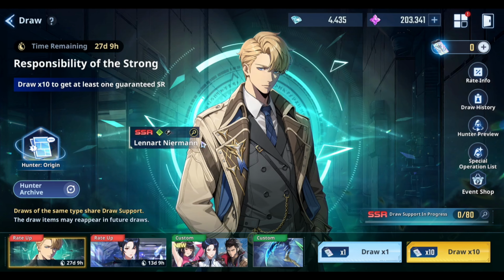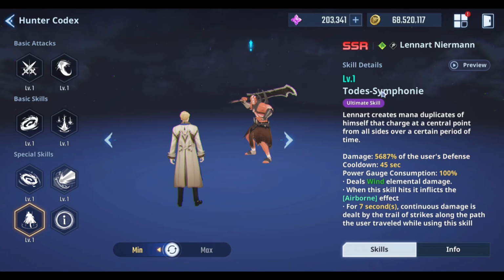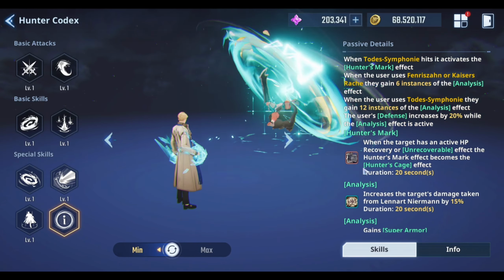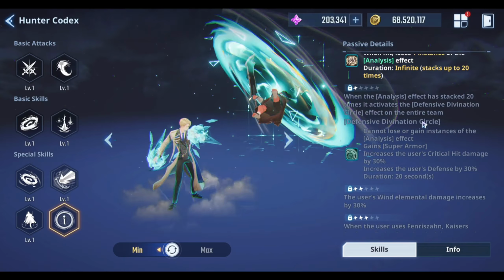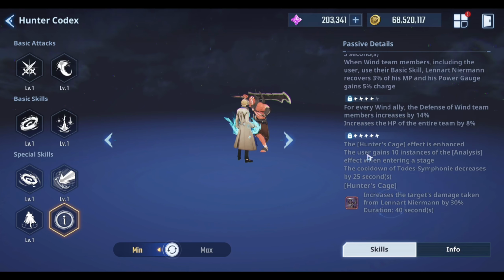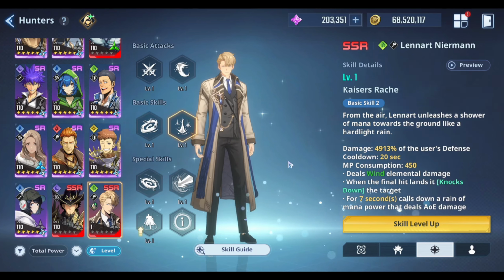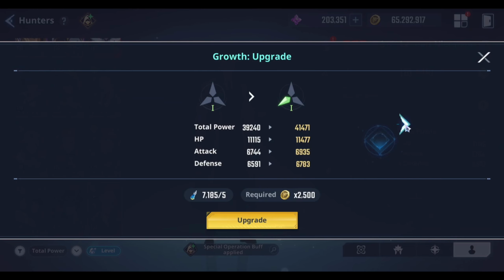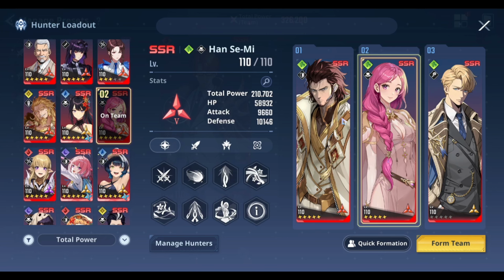Lennart Niermann | Skills, Weapons & Team Formation | Solo Leveling: Arise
Timestamps:
00:00 Intro
00:14 Creator Program Ads
02:22 Lennart Niermann Skills
05:50 Passive and Advancements
16:45 Summary for advancements
17:23 Skill Rotations / Upgrades
19:50 Weapons
21:25 Get Exclusive Weapon for FREE
24:11 Team Formations
28:14 Outro

Consider supporting me in Solo Leveling: Arise Partner Creator Program
Just go to this link, sign in with your account and hit Support!

Free Creator Codes if you aren't a supporter (Hoping you'll support tho)